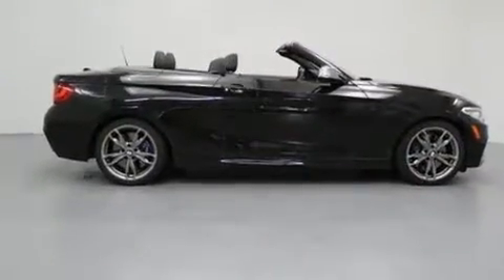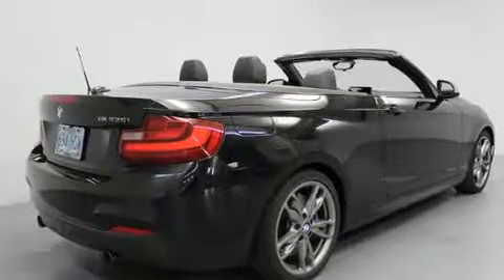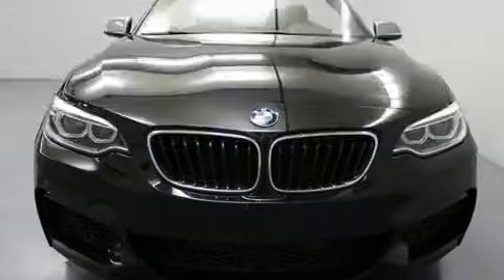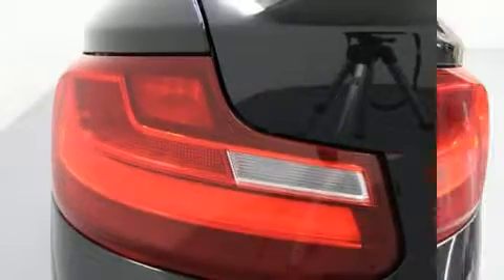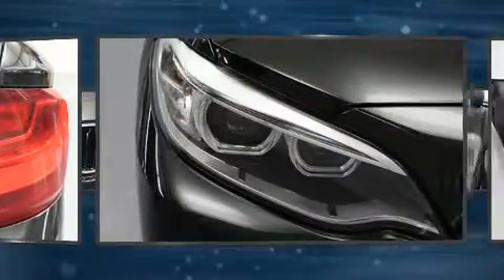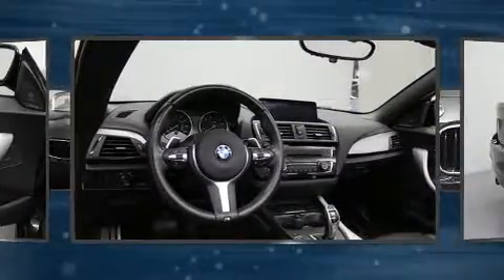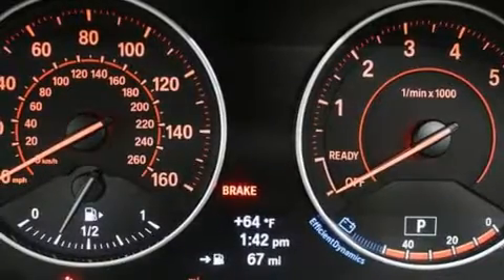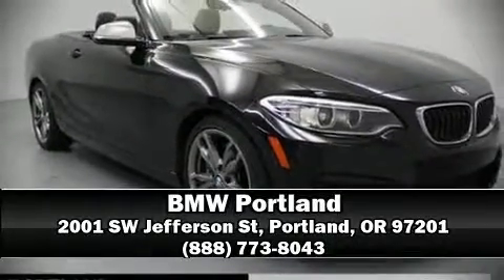2015 BMW M235 in Portland, OR 97201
BMW Portland
2001 SW Jefferson St

With just over 20,000 miles on the odometer, this vehicle combines dashing good looks with great efficiency and utility! BMW made sure to keep road-handling and sportiness at the top of it's priority list. It features an automatic transmission, rear-wheel drive, and a 3 liter 6 cylinder engine. The engine breathes better thanks to a turbocharger, improving both performance and economy. Top features include a power convertible top, delay-off headlights, speed sensitive wipers, a trip computer, power front seats, telescoping steering wheel, heated door mirrors, and seat memory. BMW also prioritized safety and security with features such as: knee airbags, front side impact airbags, traction control, brake assist, anti-whiplash front head restraints, a panic alarm, an emergency communication system, and 4 wheel disc brakes with ABS. For added security, dynamic Stability Control supplements the drivetrain. This vehicle has achieved Certified Pre-Owned status, by passing BMW's rigorous certification process. Our sales reps are extremely helpful & knowledgeable. They'll work with you to find the right vehicle at a price you can afford.